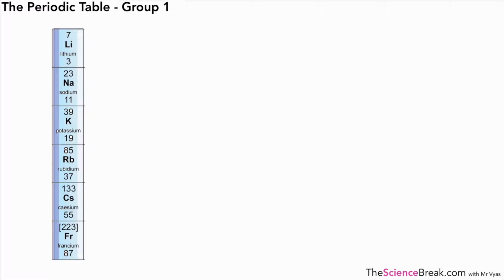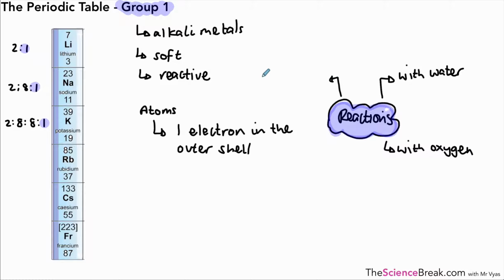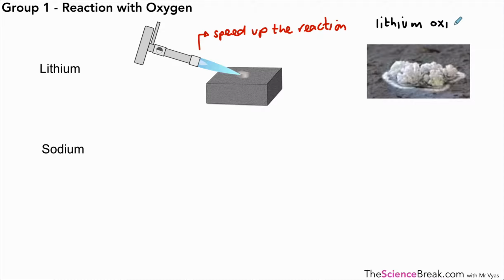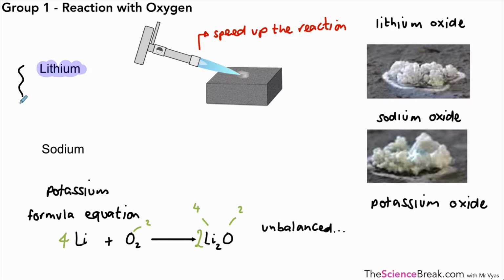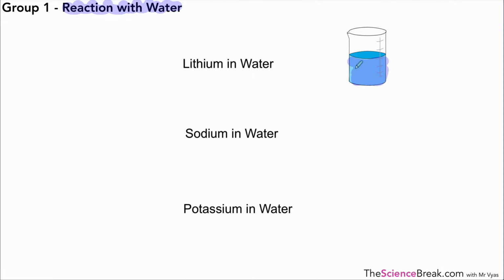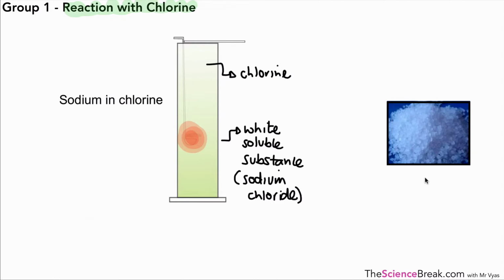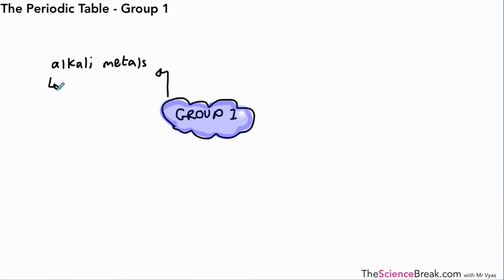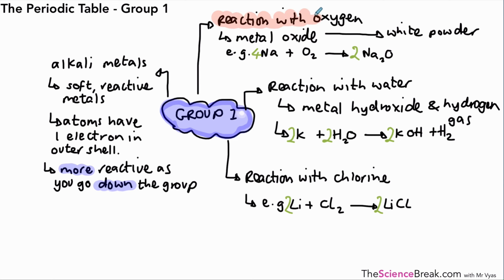AQA GCSE Chemistry: Group 1 the alkali metals | Reactions and properties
earn about the alkali metals in Group 1 for AQA GCSE Chemistry. This video explains their reactions with water, oxygen, and chlorine. Suitable for higher and foundation students.

📌 What you will learn:

Physical and chemical properties of alkali metals.
Trends in reactivity as you go down the group.
Reactions with water, oxygen, and chlorine.
Safety precautions when handling alkali metals.